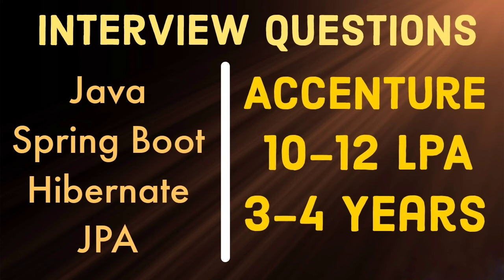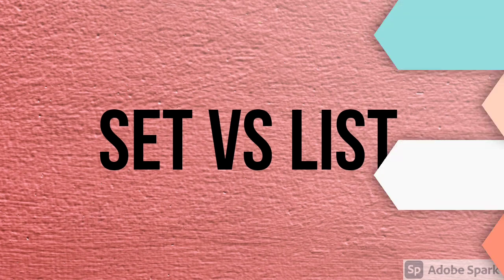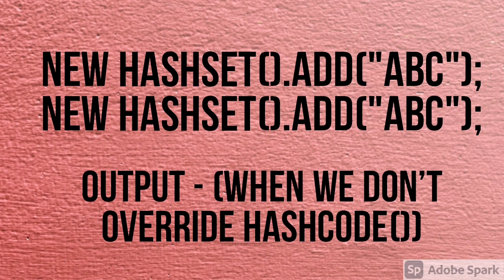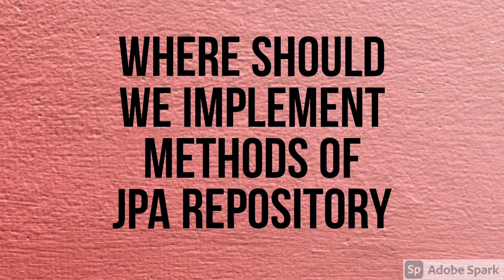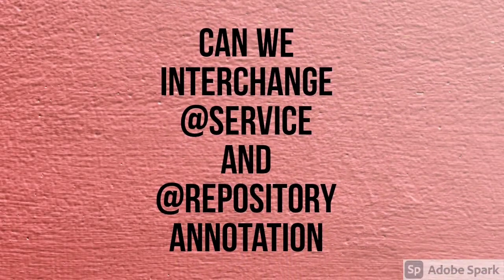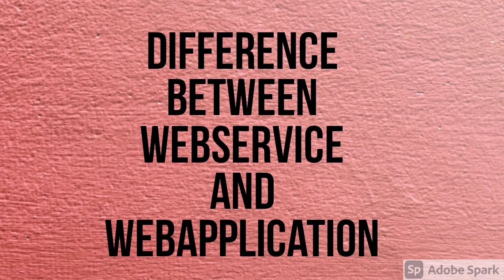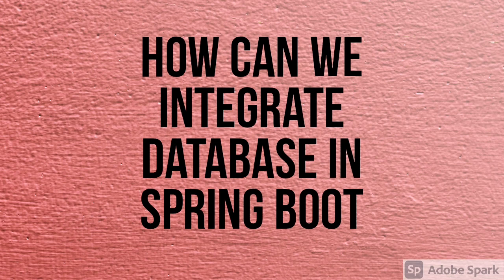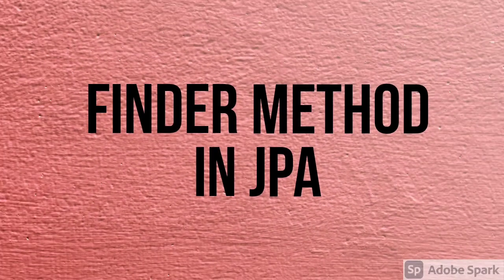ACCENTURE INTERVIEW QUESTIONS AND ANSWERS | REALTIME INTERVIEW QUESTIONS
This video contains realtime interview questions on Java, Spring Boot, Hibernate, JPA (asked in Accenture)

Package - 10-12 LPA

@AS Learning